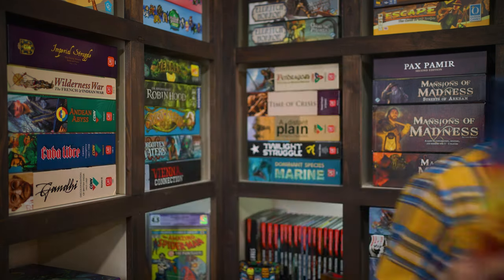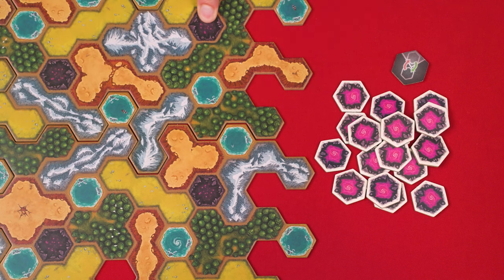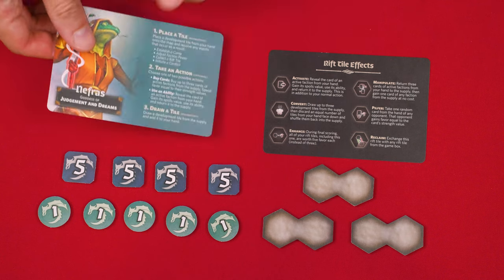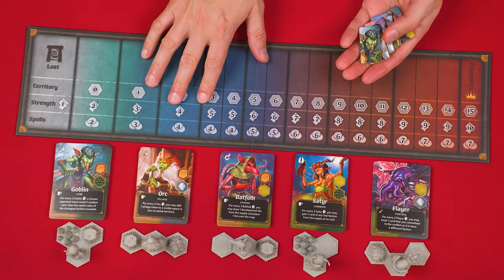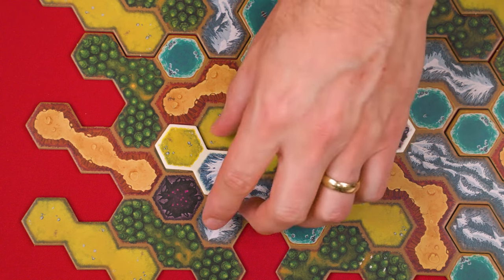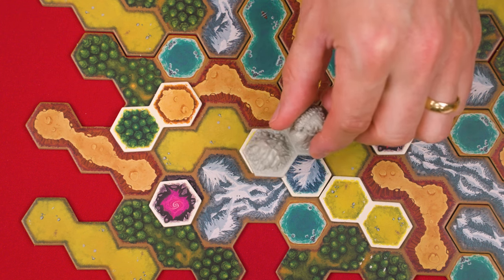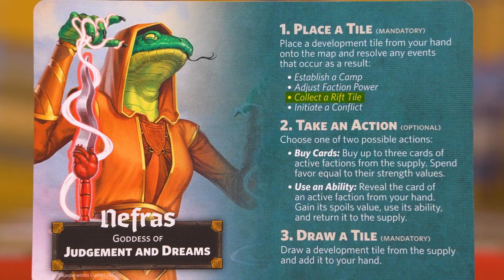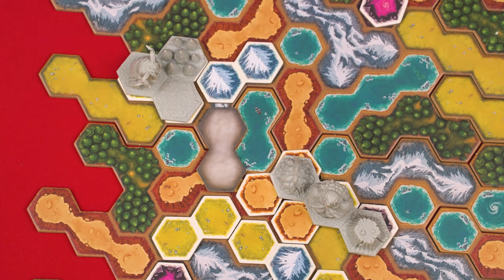Dawn Of Ulos - How To Play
In this video, we're going to learn how to play Dawn Of Ulos!  If you have any comments or questions, please do not hesitate to post them in the YouTube comments below, ensuring you abide by our Code of Conduct

00:00 - Introduction
00:41 - Setup
03:14 - Game Play Overview
03:47 - Placing A Tile
04:55 - Key Map Concepts
05:45 - Place A Tile Events
05:50 - Event: Establishing A Camp
07:08 - The First Turn Placement Rule
07:35 - Event: Adjust Faction Power
08:51 - Reaching The End Of The Power Track
09:15 - Event: Collect A Rift Tile
09:40 - Event: Initiating A Conflict
10:09 - Taking An Action
10:20 - Action: Buying Cards
11:05 - Action: Using An Ability
13:00 - Drawing A Tile
13:25 - Resolving Rift Tiles
13:58 - Resolving A Conflict
17:11 - Determine The Winner Of The Conflict
18:12 - Discard Cards From The Conflict
20:23 - Multiple Conflicts
20:44 - Resolving The End Of The Conflict
21:14 - The Flow Of The Game
21:45 - Ending The Game
22:11 - Final Scoring
23:00 - Determining The Winner
23:11 - Solo Play
23:17 - Conclusion